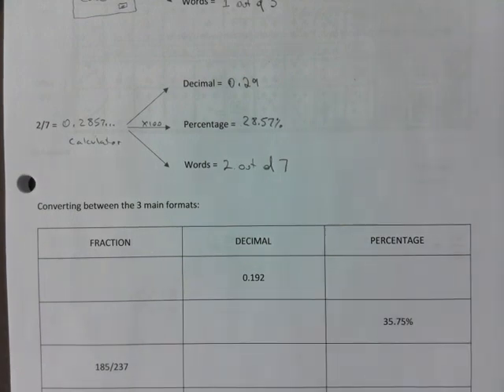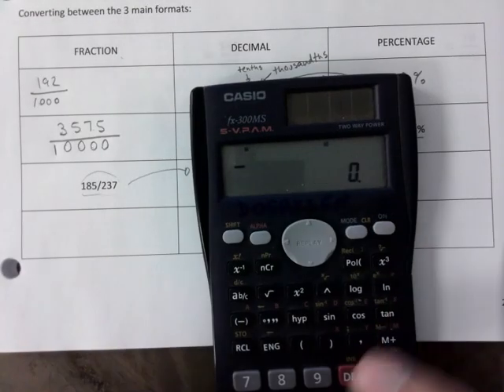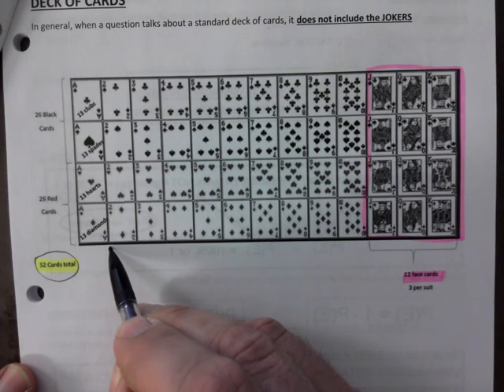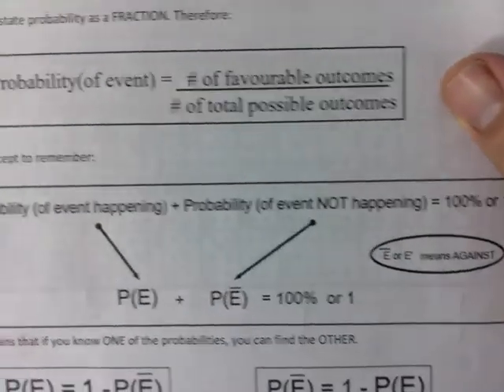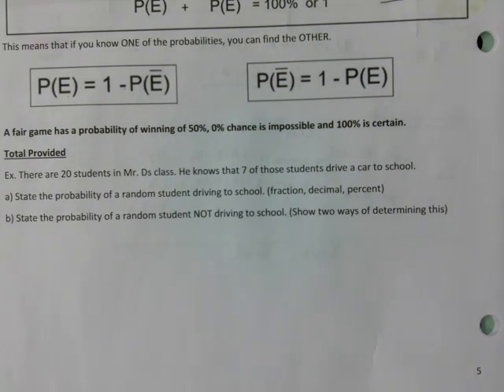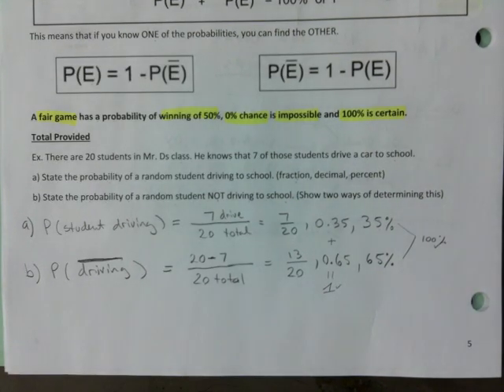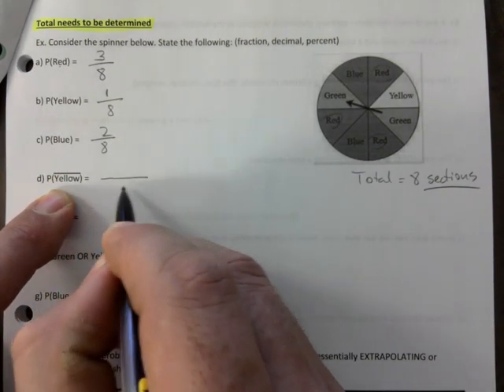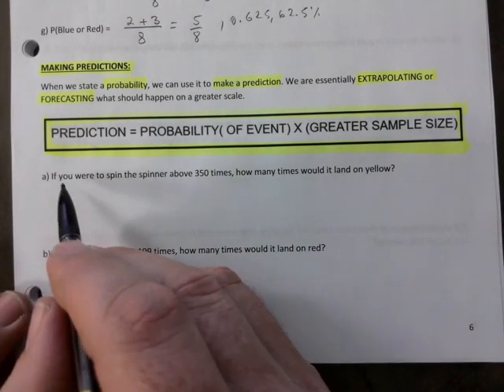ESMR4S 01 INTRO TO PROBABILITY